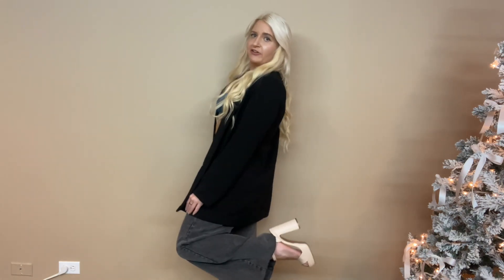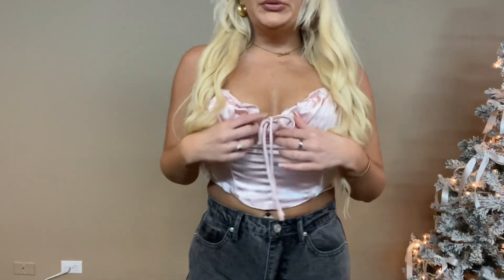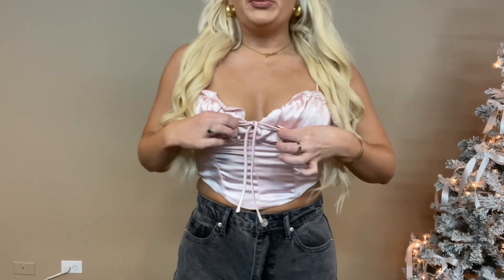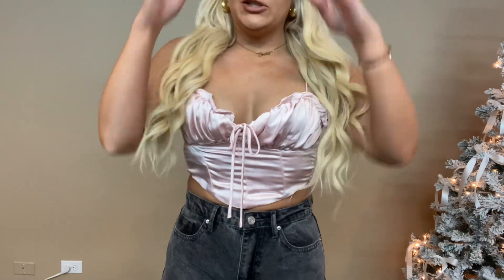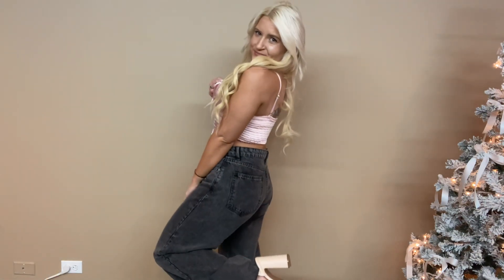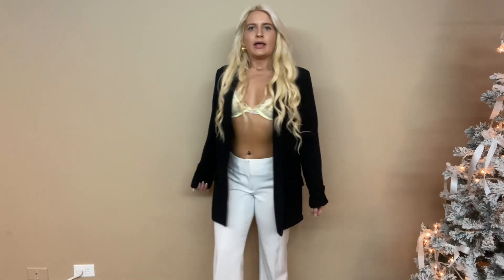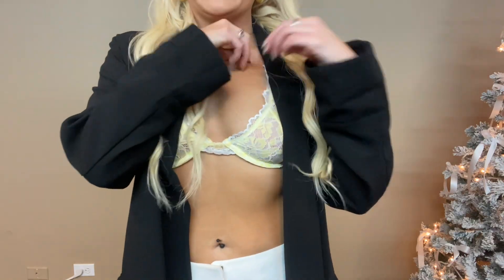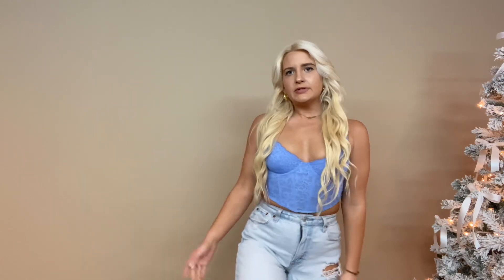STYLING & TRY ON: corset tops and jeans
345